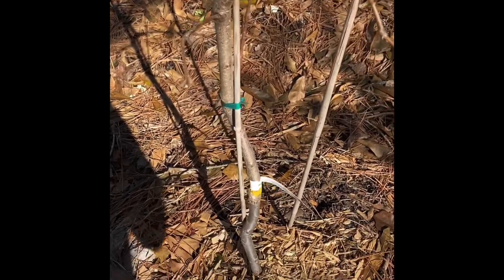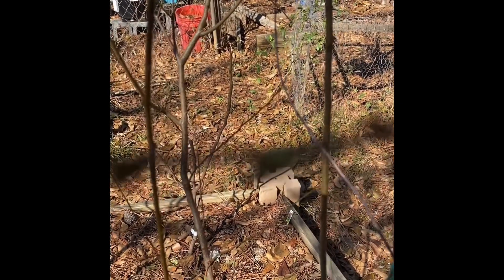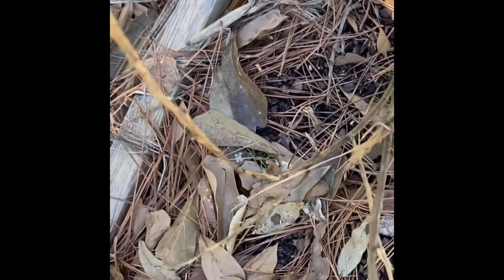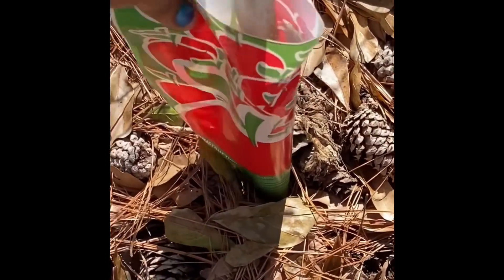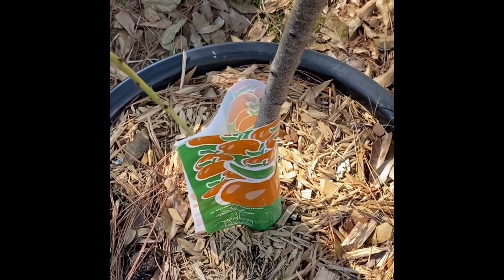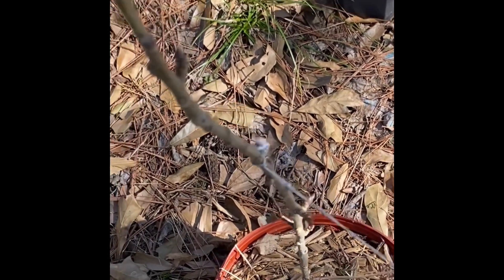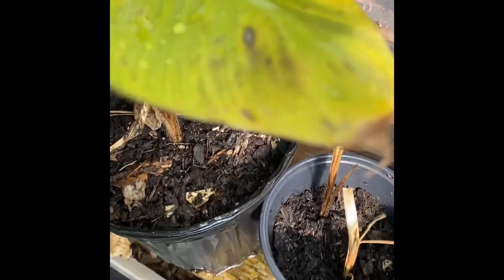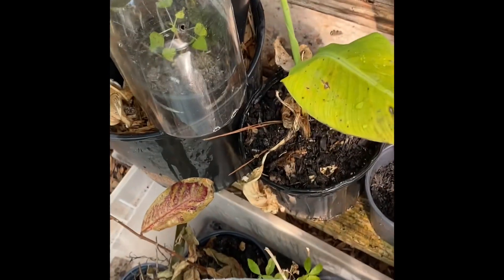Tour the Fruit Trees in My Garden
Come with me while I show you all the fruit trees in my garden.